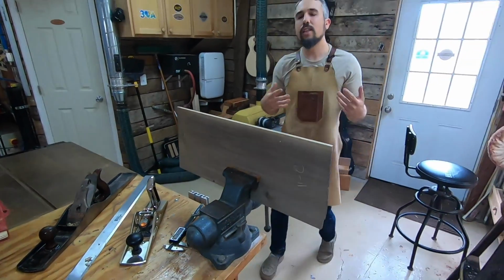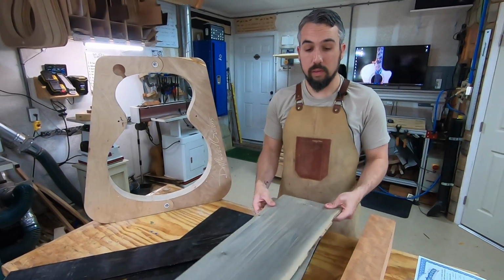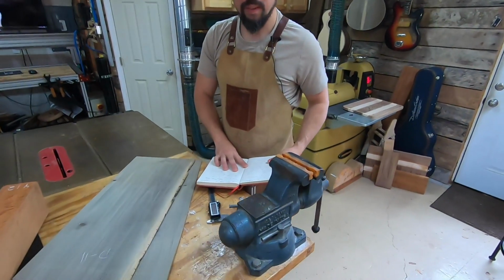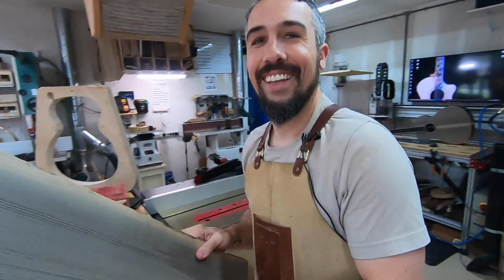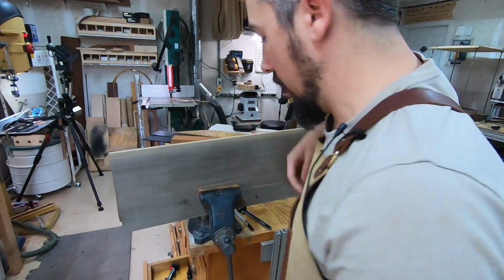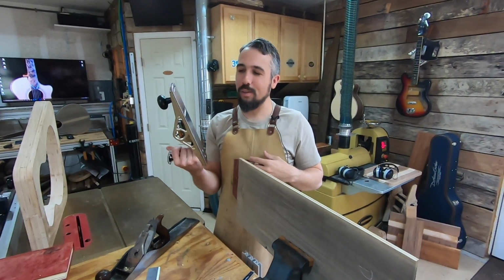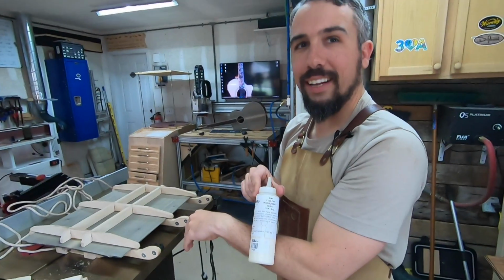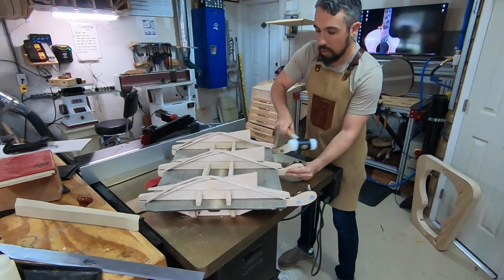How to build an acoustic guitar. Episode 1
Want to help us make more content? Please consider becoming a member of our channel! It really helps us out. If this video helped you, we’re glad to hear it! You can also say thanks with a super thanks!

Interested in tonewood for your next build? Please visit our personally curated tonewood shop

Check out some of the tools you see in this video:

Comica Boomx-D lav microphone
GoPro Hero 7 Camera

We proudly use SurfPrep Sanders and Abrasives and we think you should too!
Here are a few of our favorite SurfPrep products we use in our shop every day:

Master Luthier Chris Alvarado begins the process of build an Acoustic Guitar from scratch. In this video he discussed the instrument and begins joining the soundboard.